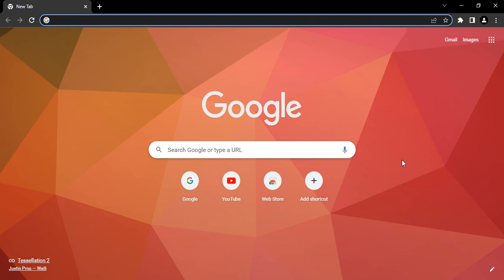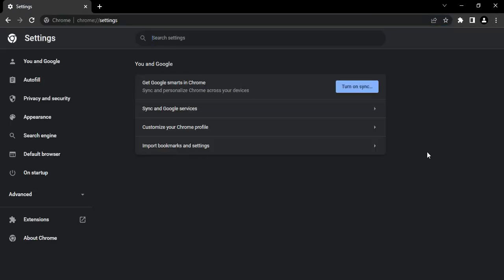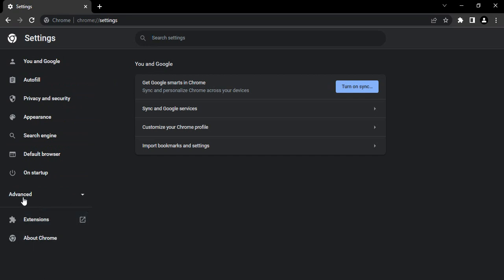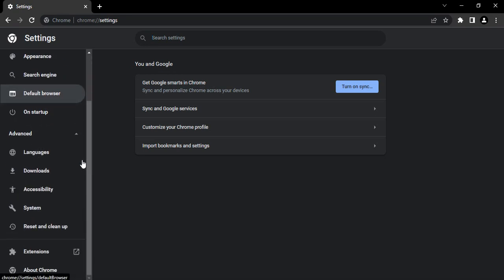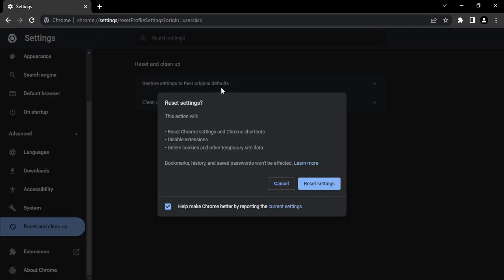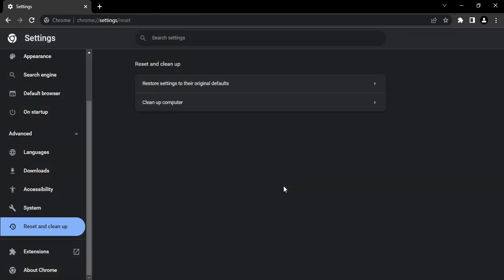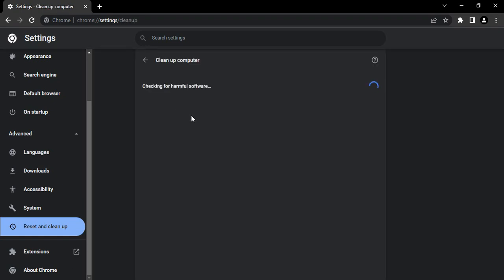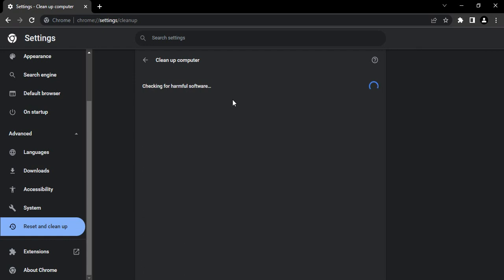How to Scan for Computer Malware using Google Chrome?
In this Google Chrome tutorial, we will see that how can we  Scan for Computer Malware using Google Chrome?